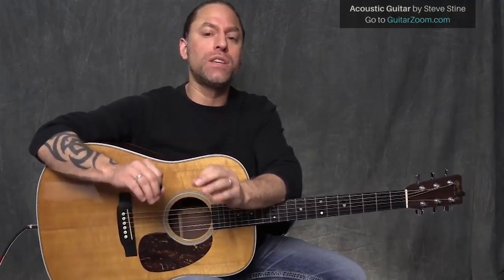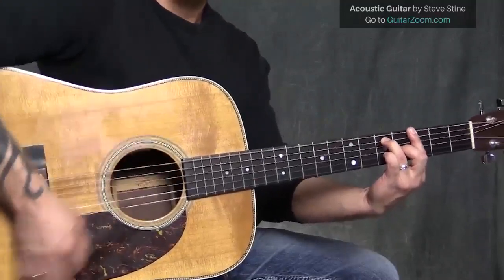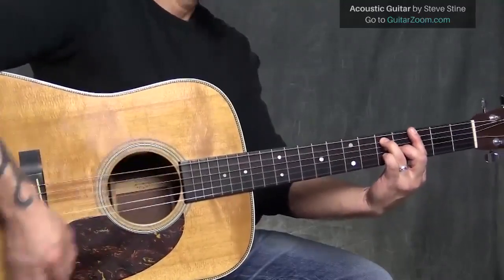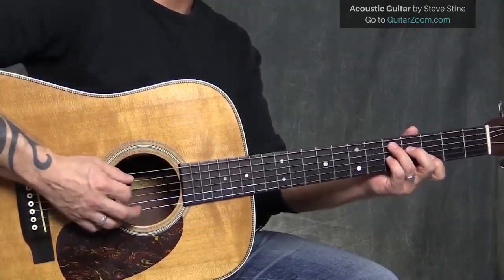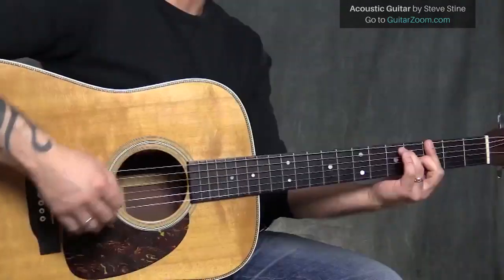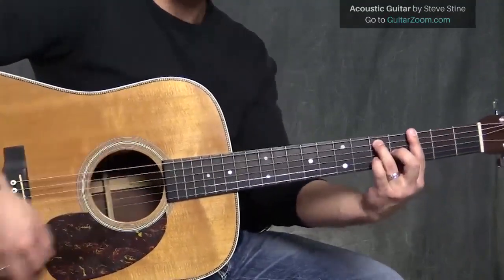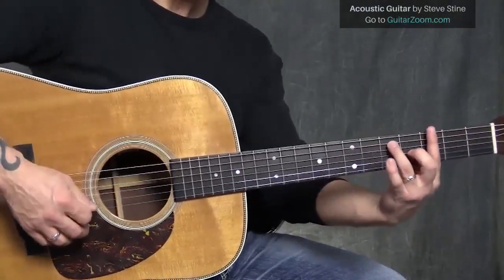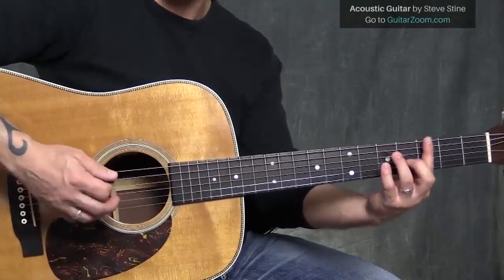Acoustic Blues Guitar Rhythm And Licks Lesson | Acoustic Guitar Workshop